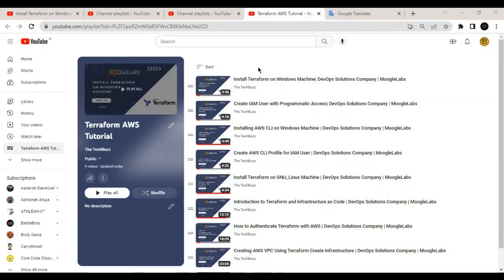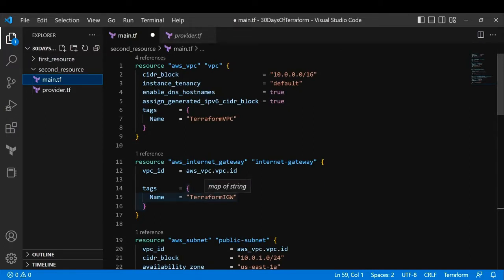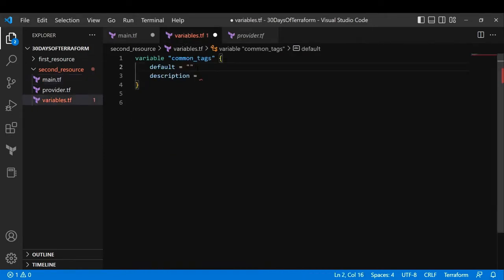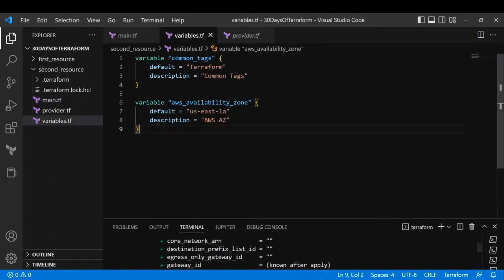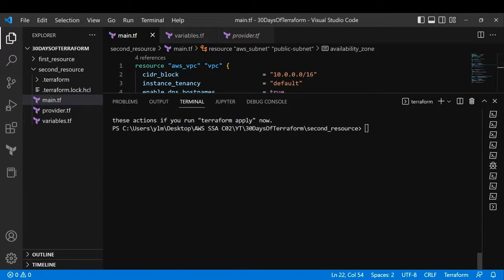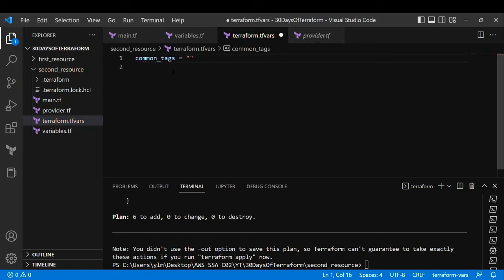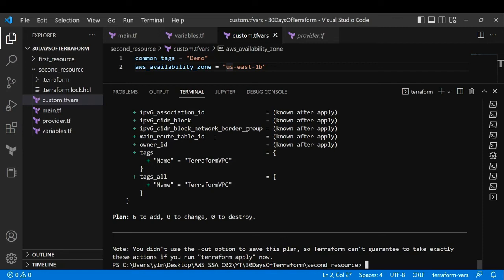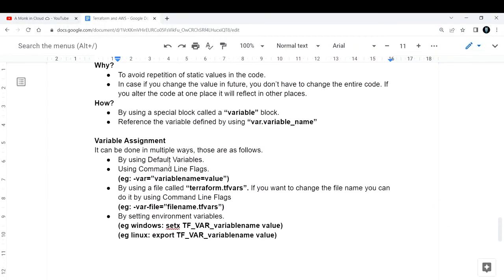Variables in Terraform | DevOps Solutions Company | MoogleLabs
About MoogleLabs -